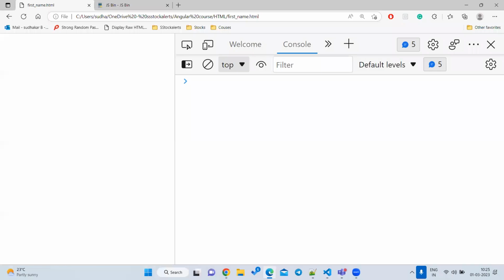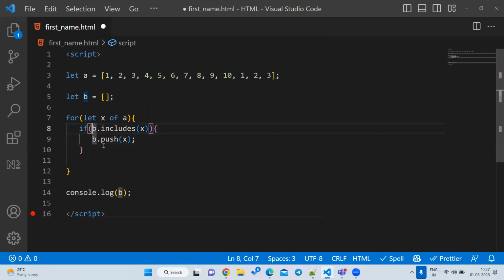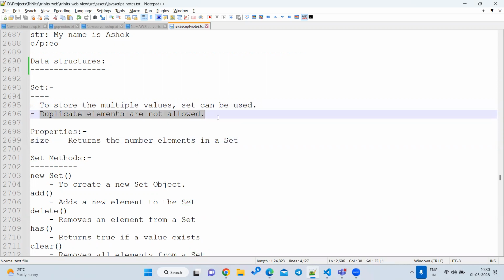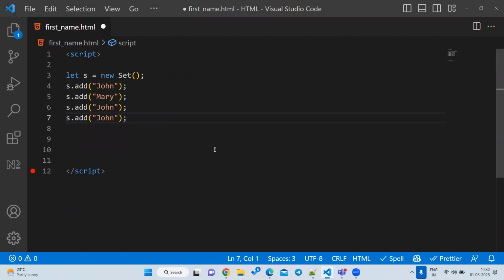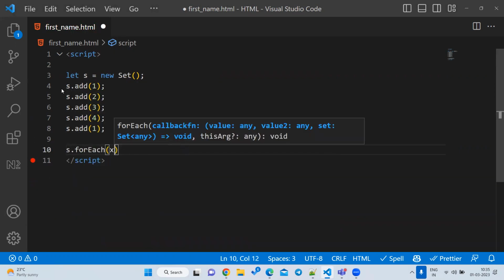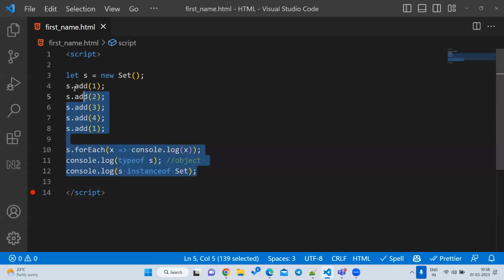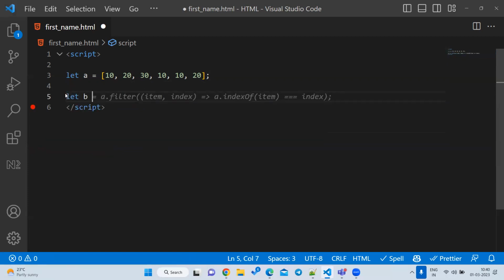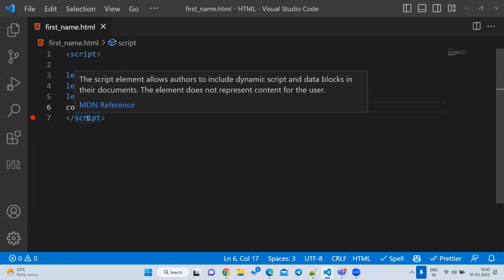Part 15 | JavaScript Tutorial | Data structures | Set | Set methods | Avoid duplicates in JS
Content:-
What is Set in Js?
When to use the set?
Set methods
How to avoid duplicates without a set?
How to use Set with the array